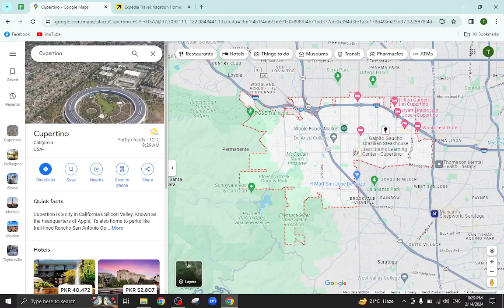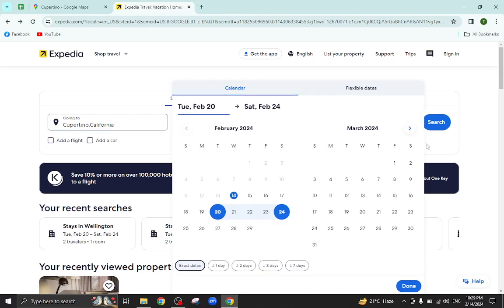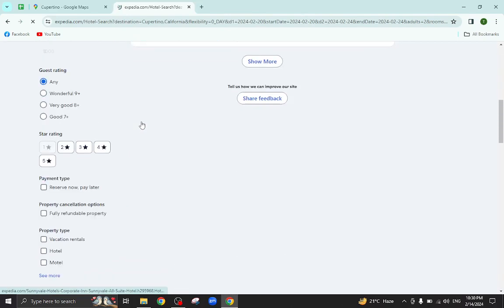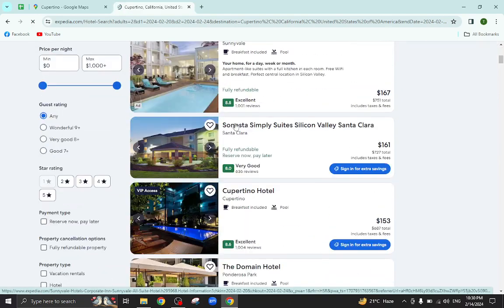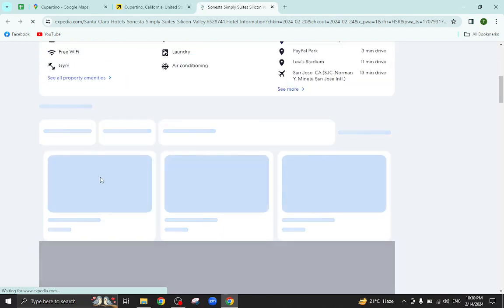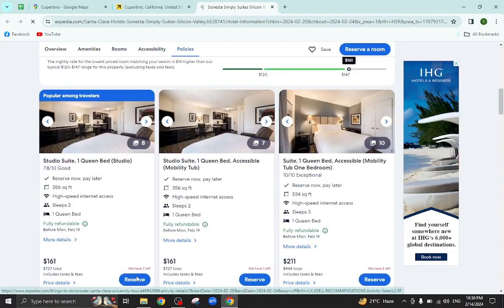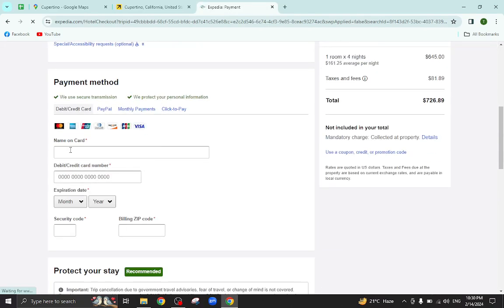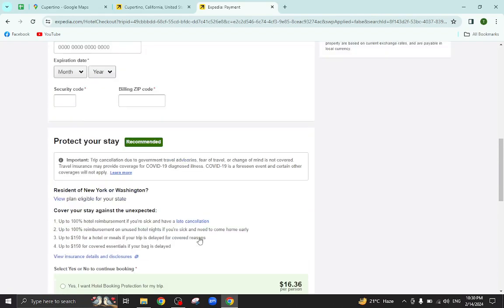✅ Expedia: How To Book A Hotel In Cupertino, California, USA (Full Guide)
Planning a trip to Cupertino, California, USA? Let Expedia be your ultimate travel companion! In this comprehensive guide, we'll walk you through the process of booking the perfect hotel for your stay. Discover insider tips for finding the best accommodations, securing exclusive deals, and ensuring a seamless travel experience in Cupertino. Watch now to make the most of your trip!

Key Learning Points:

How to effectively use Expedia to search for hotels in Cupertino, California
Tips for selecting accommodations that meet your preferences and budget
Insider strategies for accessing exclusive discounts and promotions